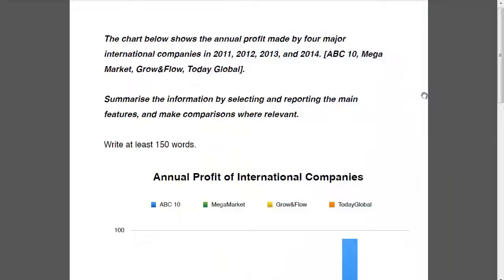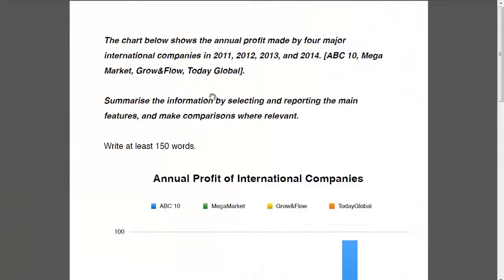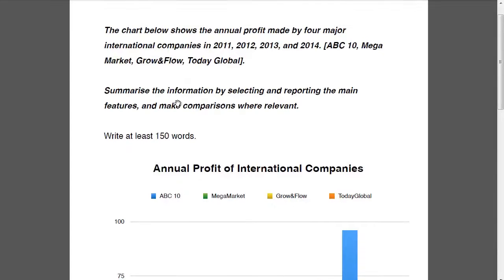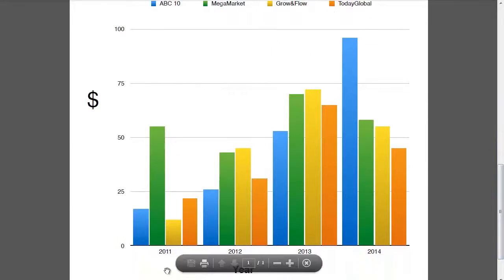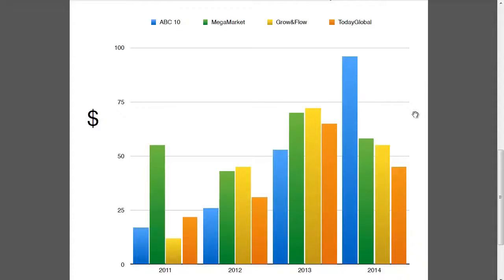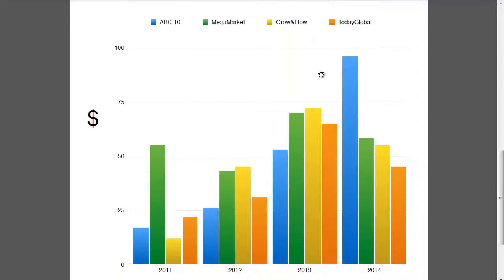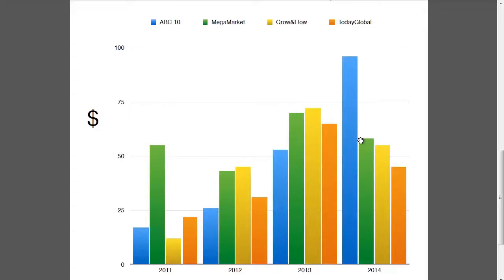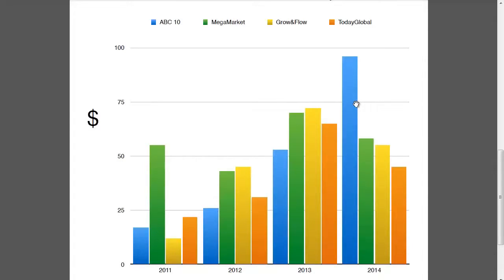IELTS A.Writing TASK 1: Tips and Strategy- english video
Get 7+ Guaranteed!
In this video we examine the IELTS Academic writing task 1. I show you what you should be looking for and where you should be paying attention to in order not to get overwhelmed by too much info and data. This is a strategy that will help you form your plan!
*All the examples used are the result of my own work*